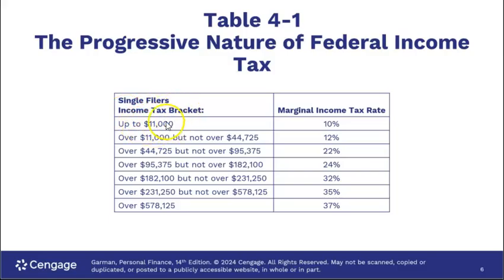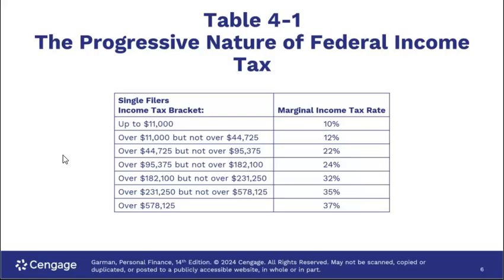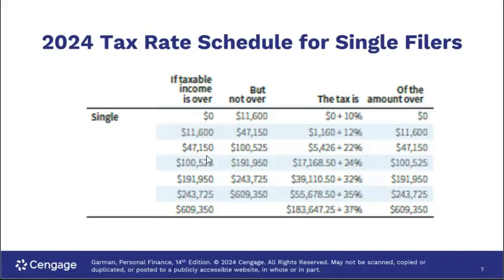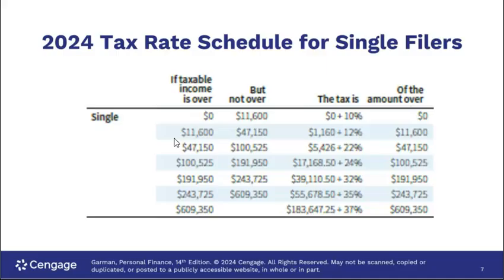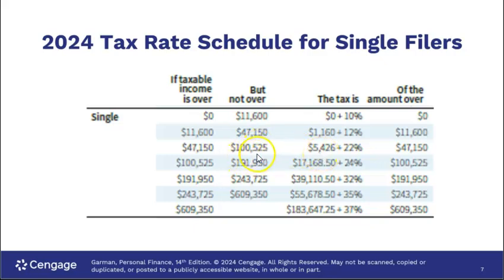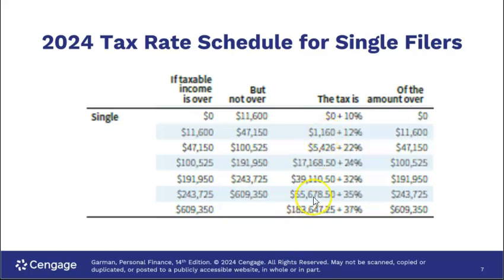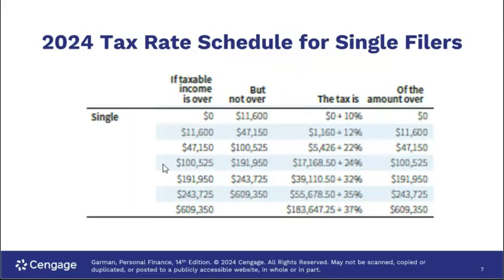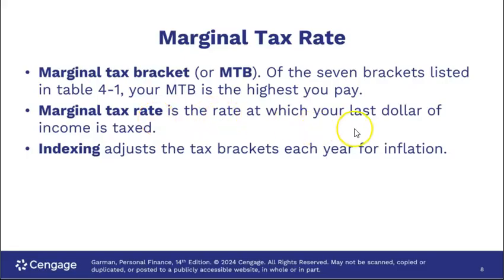Personal Finance Chapter 4 Lecture 2